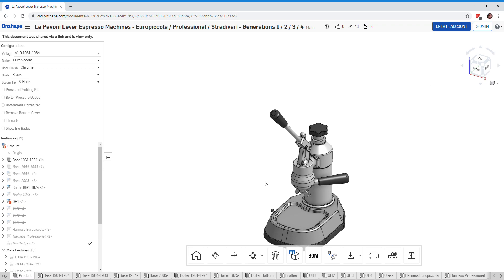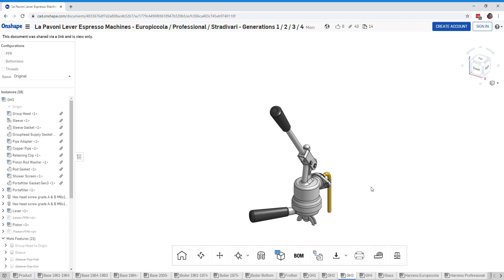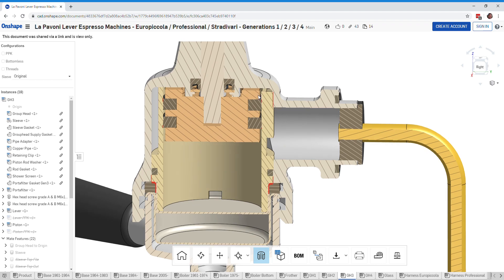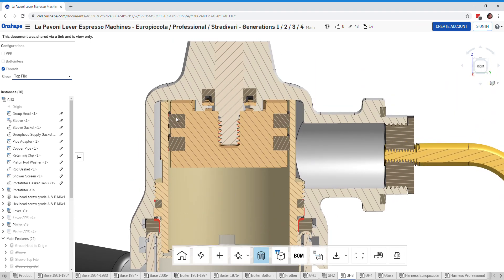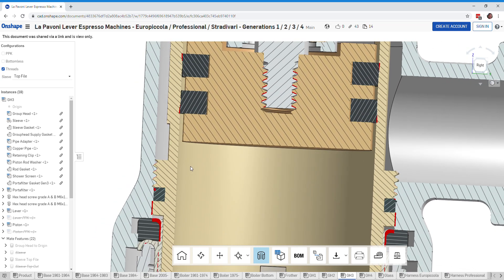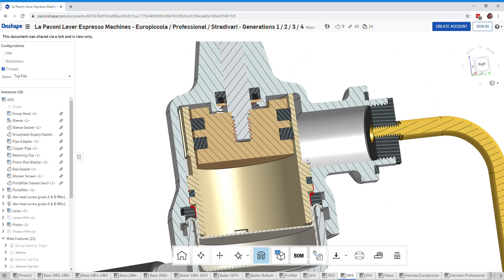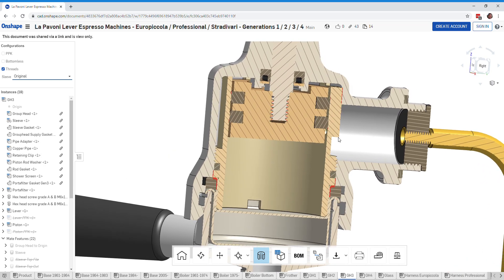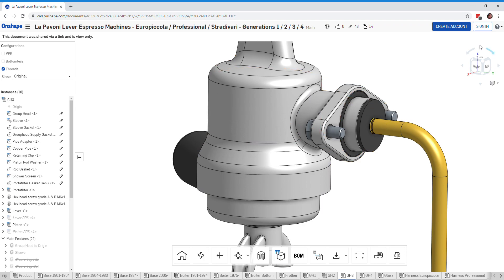8: Generation 3 Sleeve Modifications, Part 2 - La Pavoni Lever Espresso Machine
An exploration of the OnShape CAD model of the La Pavoni Espresso Machine to see how the generation 3 group head sleeve modifications can enhance the cooling to make the brewing temperature more appropriate for coffee.